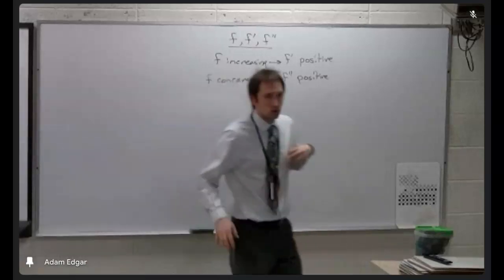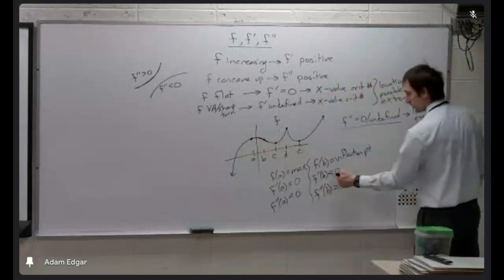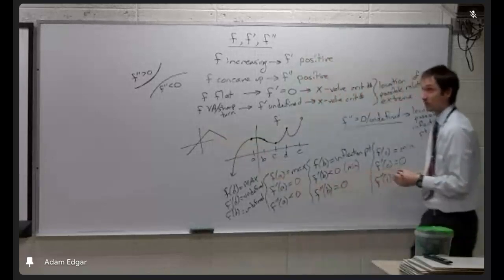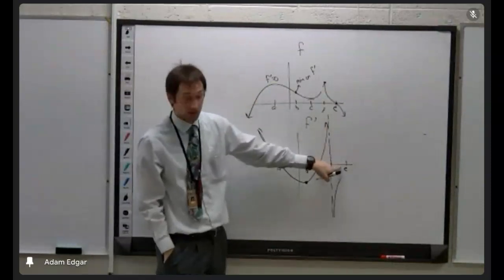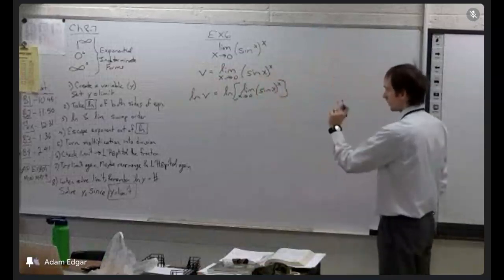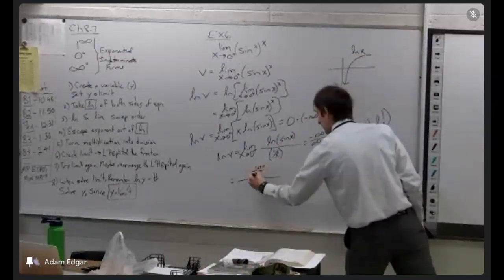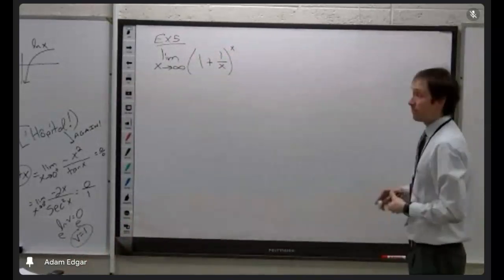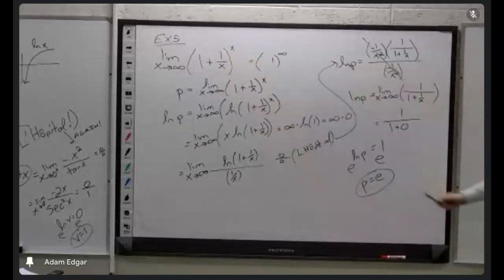L'Hôpital's Rule - Day 4